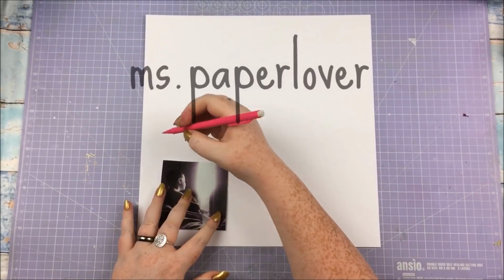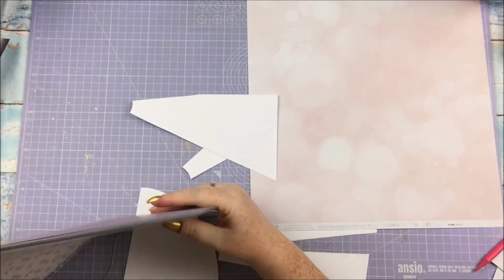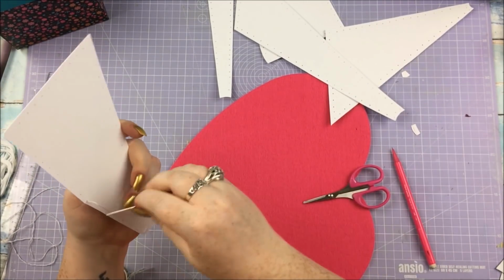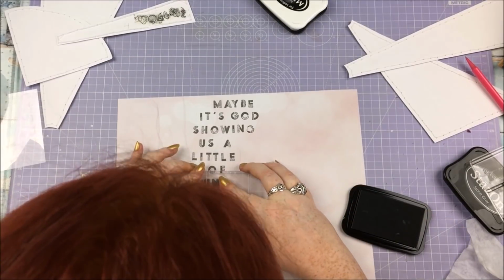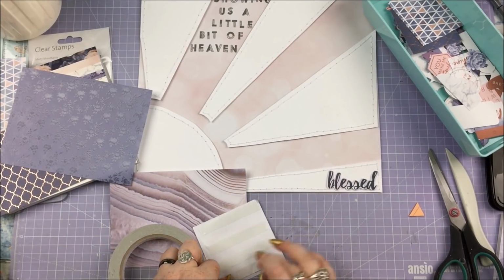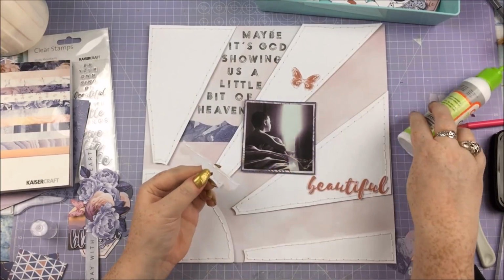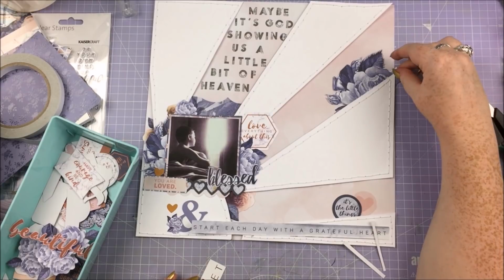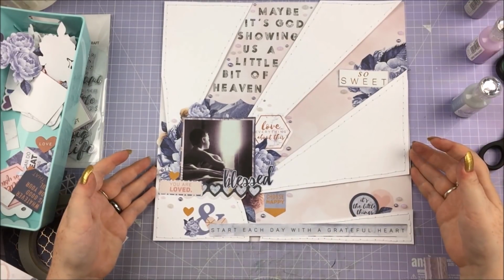SCRAPBOOK PROCESS | 66 | 'A Little Bit of Heaven' | Kaisercraft Misty Mountains | ms.paperlover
Nuvo Jewel Drops Grey Mist

Nuvo Jewel Drops Pale Periwinkle

Nuvo Crystal Drops Wisteria Purple

Please remember the links I provide are only a guide, and to shop around for the best possible price. Amazon prices fluctuate a lot and I cannot be held responsible if you find something cheaper elsewhere after buying from the links provided.